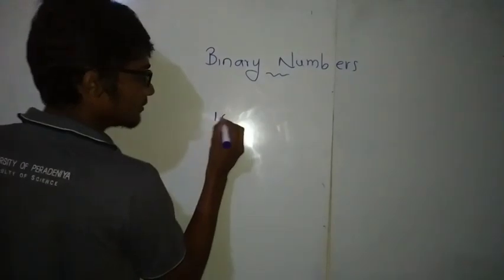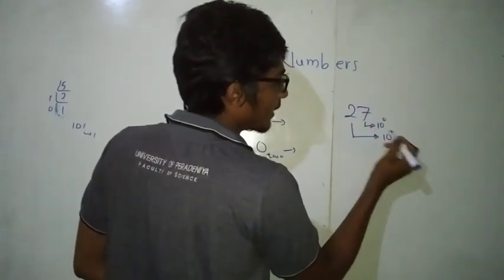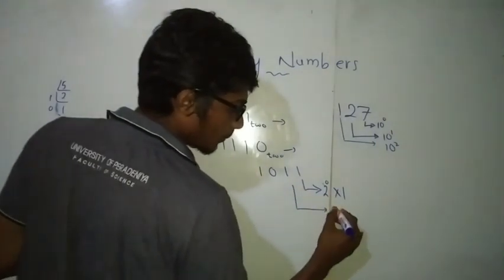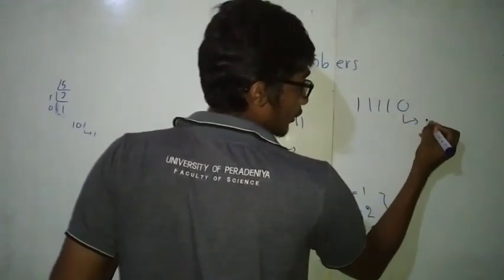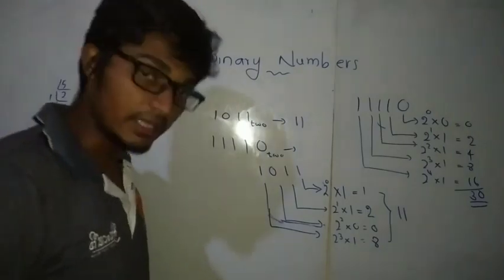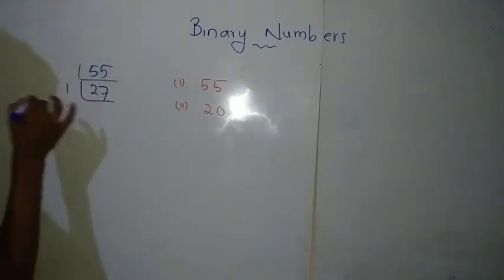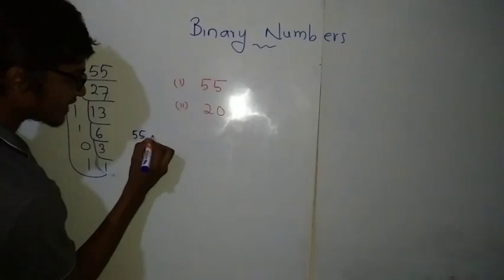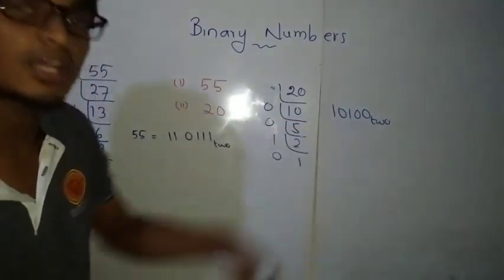Numbers Episode 5: Binary Numbers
Sri lankan Local syllabus English medium Ordinary Level Matthematics. Lecture conducted by NM Majidh (UG, UOP FOS)